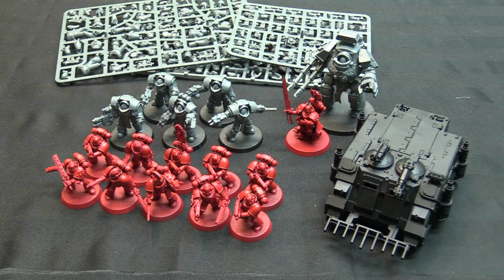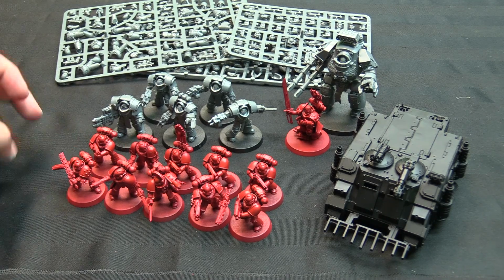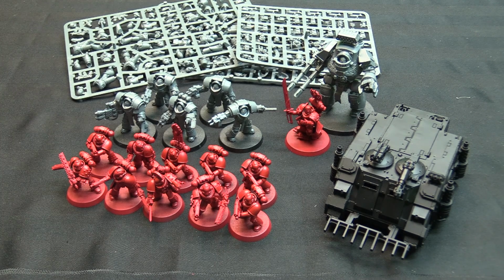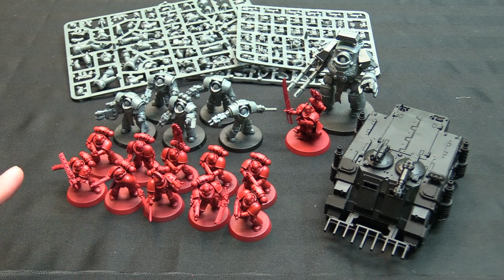Play in my Horus Heresy Campaign over the summer!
It seemed unfair I'd already painted a Horus Heresy army before the box came out, so I'm starting over! I've written up an 8 week Narrative Campaign starting at 1000pts to play through, you can grab it if you're a Patron If you’re a Retailer shoot me an email or message!

You can also jump in to follow along on the Facebook Group